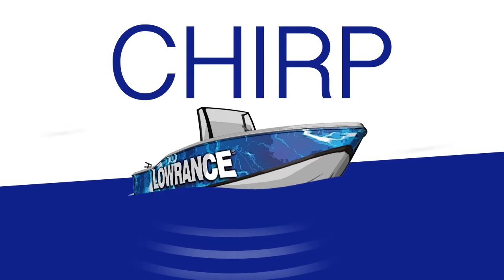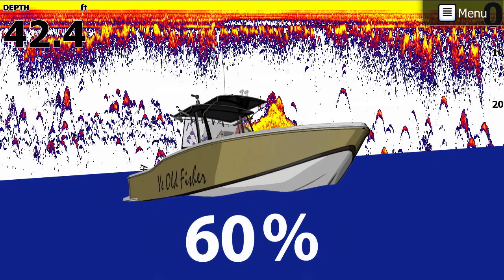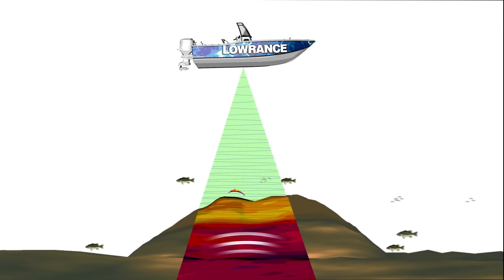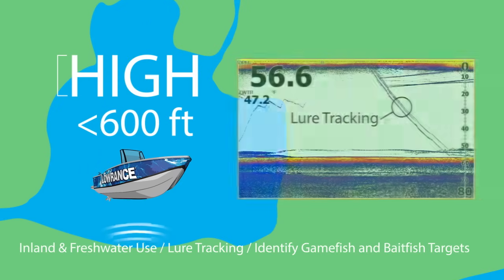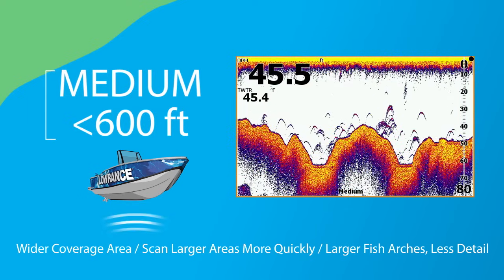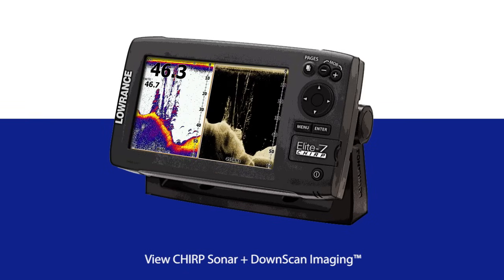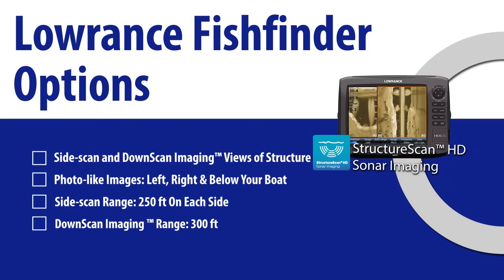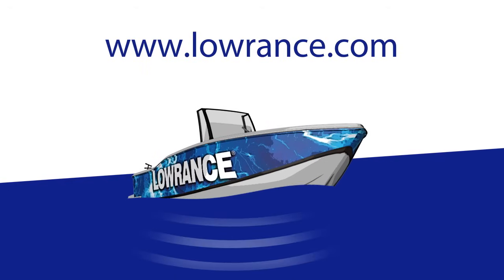Lowrance CHIRP | Sonar Basics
A basic guide to how CHIRP Sonar works and the advantages of CHIRP Sonar features with Lowrance fishfinders.

0:00:00 Introduction
0:01:19 How CHIRP Sonar works and its benefits
0:01:34 Which CHIRP Sonar Signal is right for you
0:02:32 How to View two CHIRP Settings with the Lowrance Elite-7 CHIRP
0:02:47 How to View the Downscan Imaging and CHIRP Sonar at the same time
0:03:00 Lowrance CHIRP Sonar Fishfinder Options
0:03:30 Advantages of Elite CHIRP Units with the existing Transducers
0:04:07 End